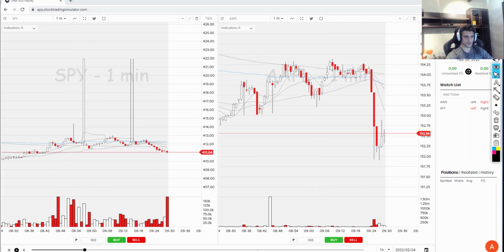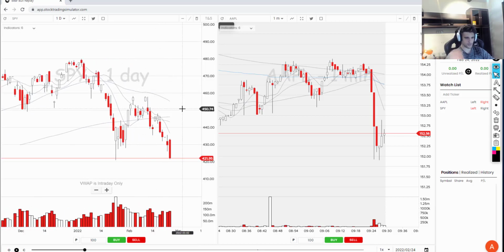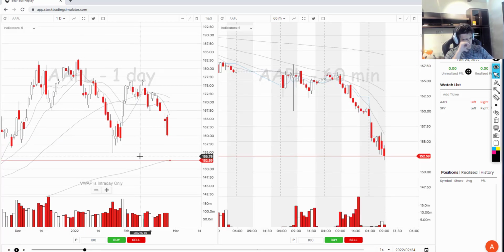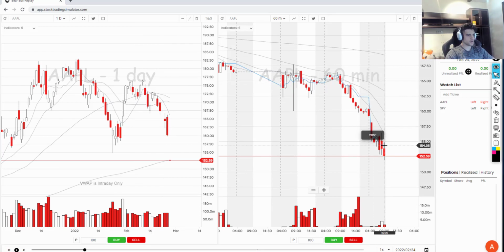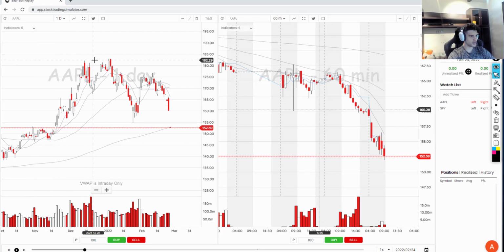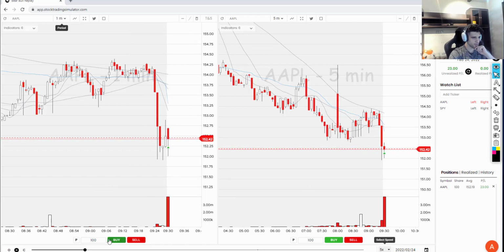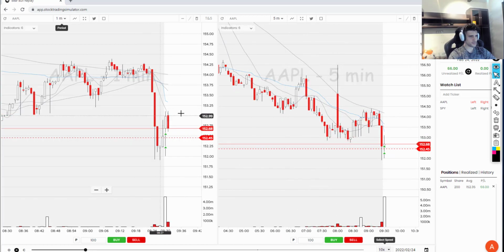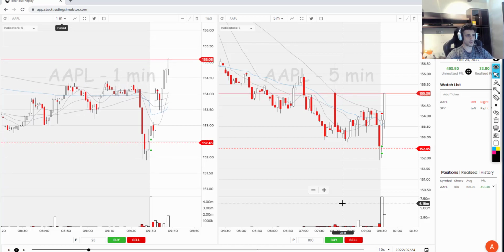BIG UPDATE TO BBT SIMULATOR + Catching the bottom on AAPL